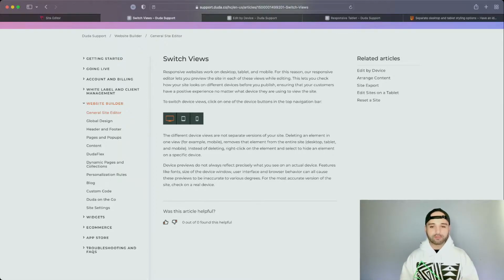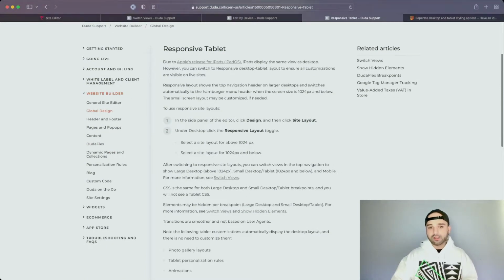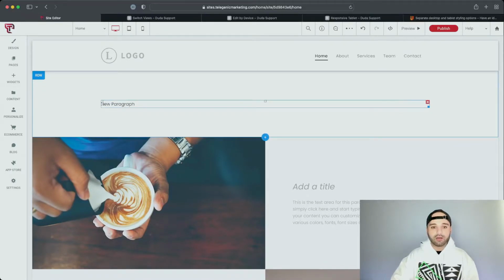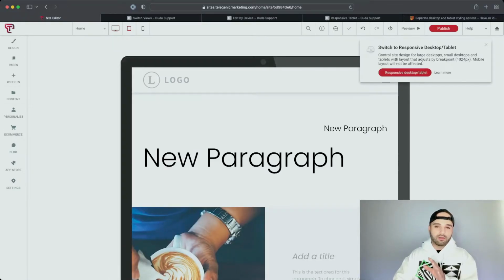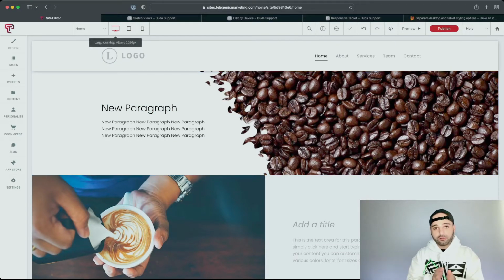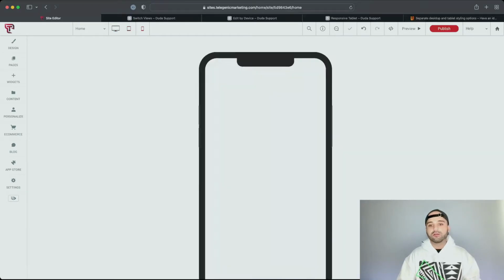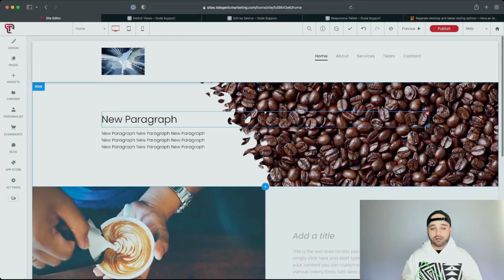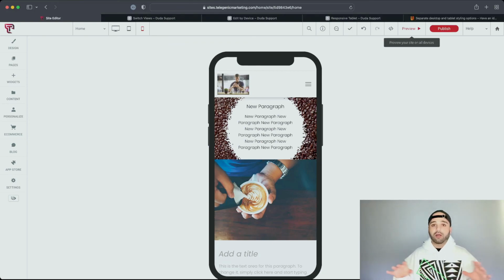Use THIS Workflow When Making Your Duda Website Responsive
When it comes to designing your Duda website for different breakpoints (i.e. responsive design), Duda can be a bit of a struggle. This Duda tutorial will go over specifically how the system works when it comes to optimizing for the various breakpoints (desktop, tablet, and mobile).

I provide tips, tricks, best practices when designing your Duda website so it doesn't feel like you're solving a Rubik's Cube.

🛠️ MY TOOLS

🖥️ CUSTOM DUDA WIDGETS

1. I am not responsible for any actions you take.
2. Some of the links I share may earn me a commission if you purchase through them.